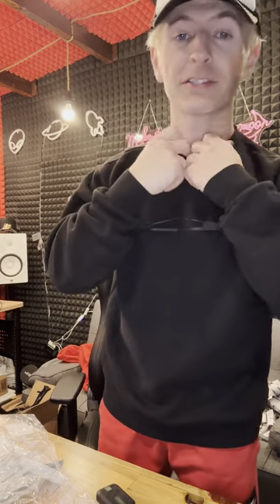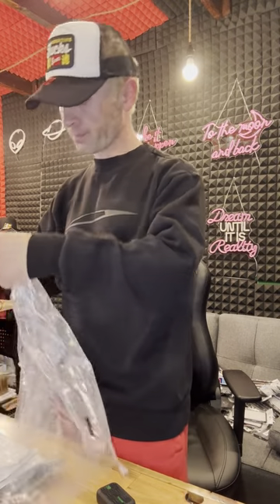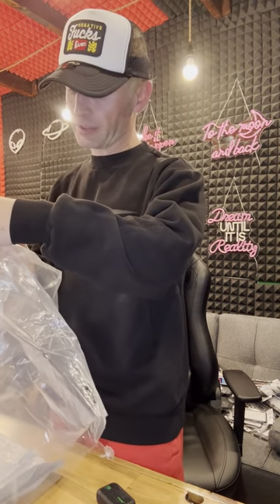Ep.2: What’s in The Box Next? Cybertruck Elevate Sweater Revealed.